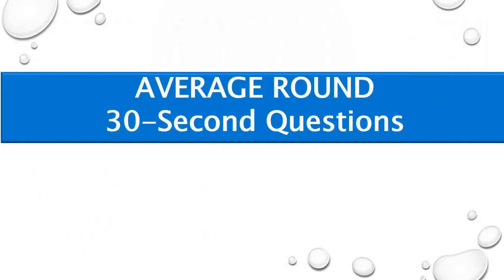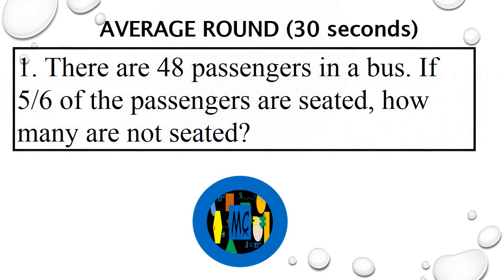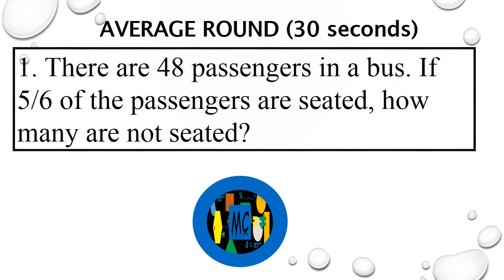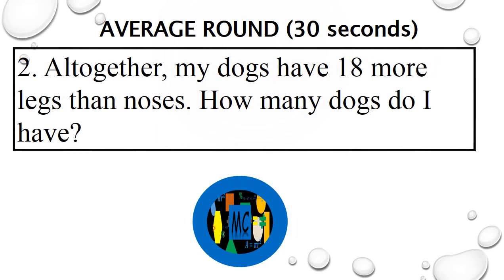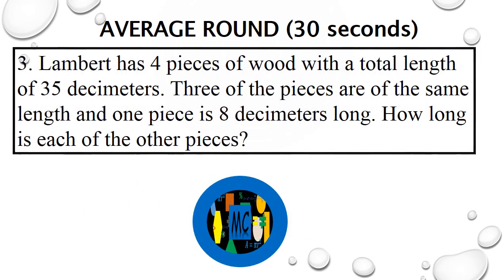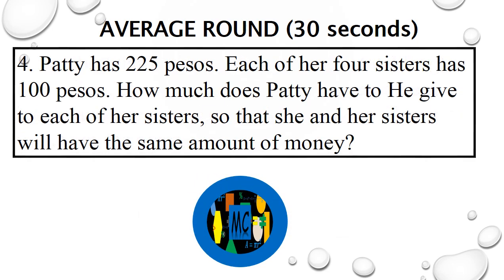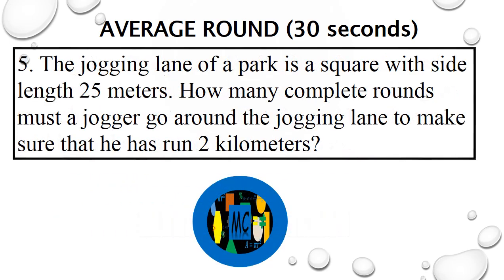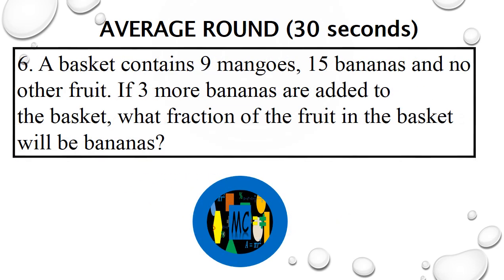2019 MMC MTAP Division Orals-Grade 2 (Average Round)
In preparation for the MTAP Division Orals, here is a video of the AVERAGE ROUND of the 2019 MMC MTAP Division Orals Grade 2 . A timer is set for 30 seconds just like the actual contest. Great help for teachers, parents and for the contestants, as they can train themselves independently.